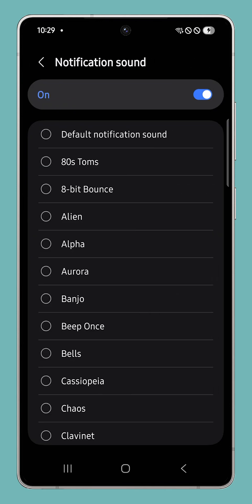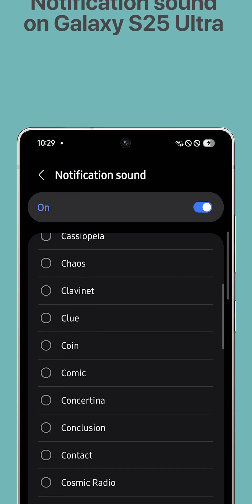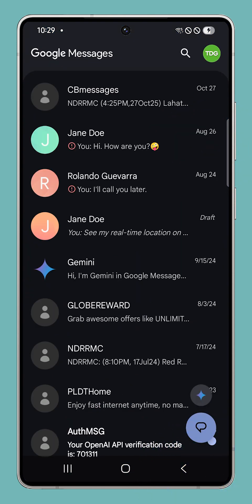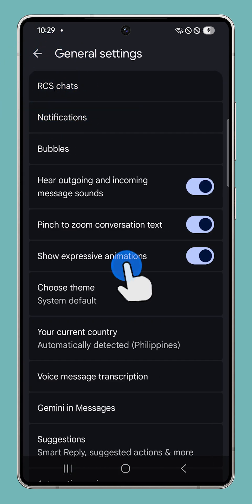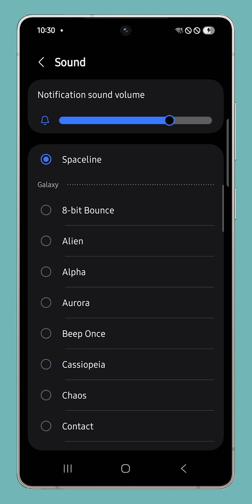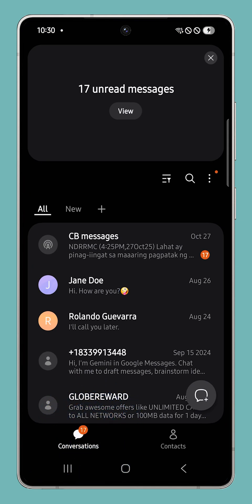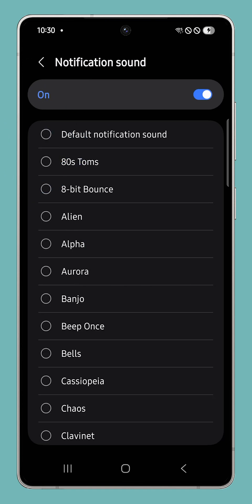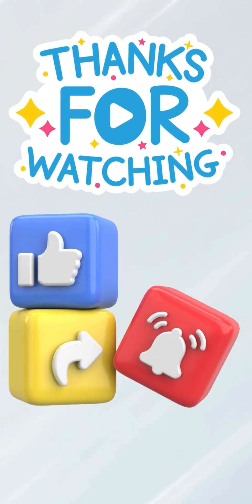Customize Text Message Notification Sounds on Galaxy S25 Ultra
Learn how to change your text message notification sound on your Galaxy S25 Ultra so every message has a tone that fits your style.

In this video, you’ll see how to choose a new sound through Messages settings, adjust tones for each SIM if needed, and save your customized alert instantly. This quick change makes your notifications easier to recognize and far more personal.

This procedure also fixes:

How to fix Galaxy S25 Ultra text tone not changing
How to fix Samsung Messages using the same sound for all messages
How to fix no sound for incoming messages on Galaxy S25
How to fix incorrect message tone playing on Samsung Messages
How to fix Galaxy S25 Ultra using default text tone after updates